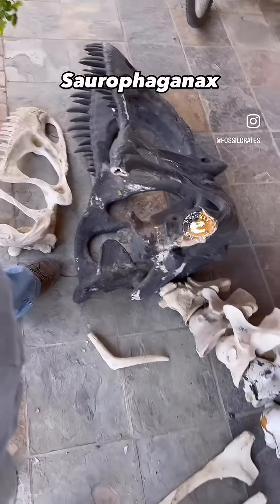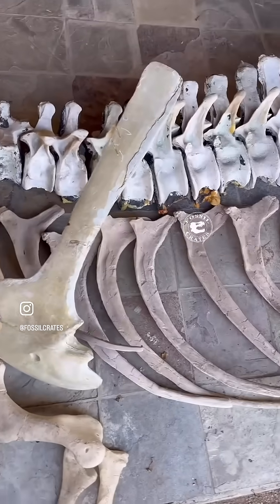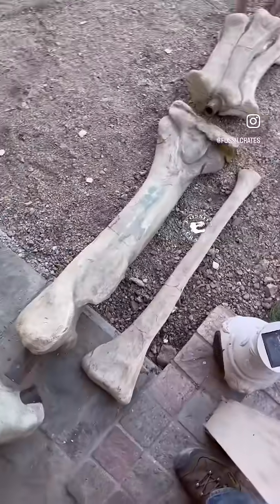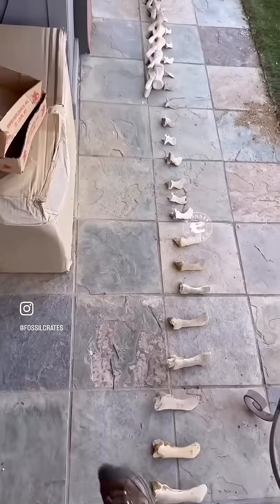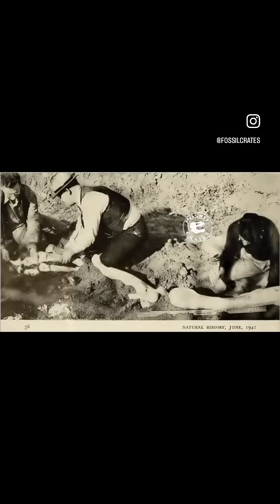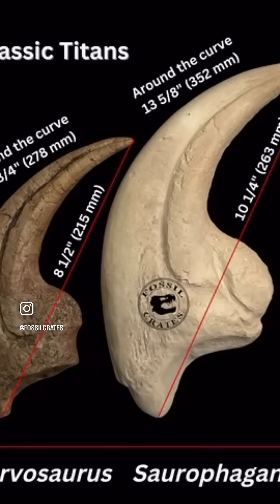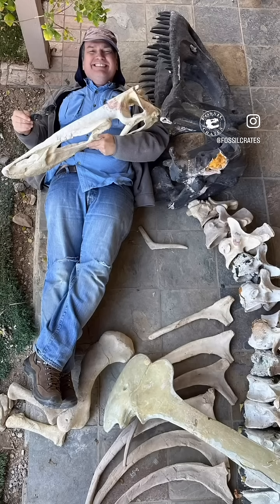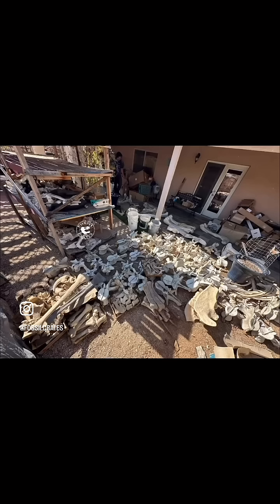Assembling Saurophaganax: Giant Jurassic Predator Cast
Here you can see the massive Saurophaganax skeleton cast fully laid out, showcasing the sheer scale of one of the largest Jurassic theropods before it’s raised into its towering display pose.

Snax! Yes, I am calling this Saurophaganax, despite the paper by Danison et al. that recently came out, as I disagree with assessment of its holotype. However, if your museum would like Allosaurus anax, this skeleton can be called that :-).

Brandon, DJ, and I are laying out this beast to see which of the casts were made from original bones, and from which Pits they originated. The recent paper looked at one locality, but there are a few sites in the same area, from which some of these were cast.

As laid out it measures ~36’ long. The tail goes on for days (or for about 20’ ;-))!

While watching a road crew at work a pair of cowboys discovered a bone graveyard in northwest Oklahoma near the town of Kenton, 2 miles from the New Mexico border and 10 miles from the Colorado border.

The bones were “excavated” by Works Progress Administration (WPA) workers from a place called Quarry 1 within Pit 1. I use excavate in quotations because all of the work was done by people who had zero experience in collecting or preparing fossils. They were given jobs by the Government during the Great Depression and this crew was assigned to take the bones out of the ground. They used gunpowder to blow ‘em loose and heavy hammers and chisels to separate bone from rock. Unfortunately for paleontologists today, the matrix is of a very similar color to the bone, meaning unskilled hands carving away the surrounding rock were often removing the exterior of the bone, removing nearly all diagnostic characters to get to the spongy bone that they could recognize as bone. Langston (1989) does a fantastic job recounting the detailed history of this locality. Seeing what could have been makes me sad.

The giant claw (left digit I, OMNH 780) is massive but otherwise looks like Allosaurus, just on tremendous growth hormones :-). It certainly makes the huge Torvosaurus hand claw look small, something I didn’t think was possible.

Keep in mind these claws would have had keratinous sheaths on them, extending them possibly an additional 30% in length.

An awesome way to play on a perfect Arizona day!